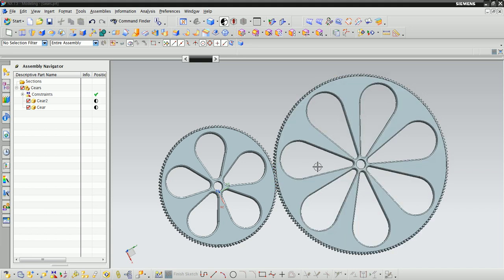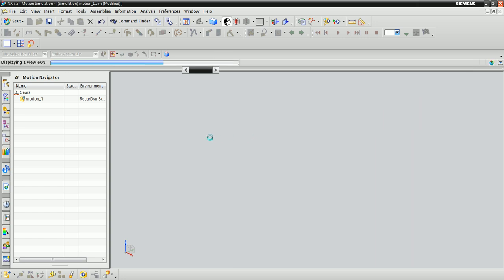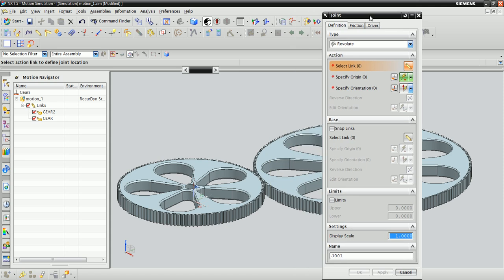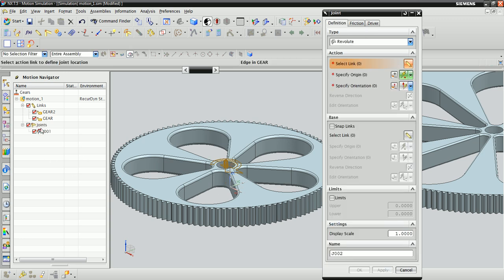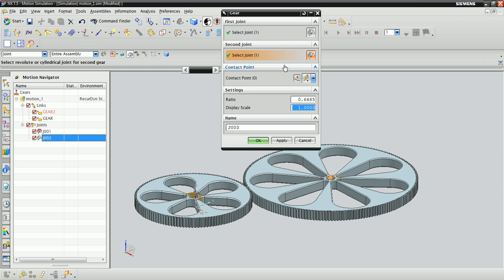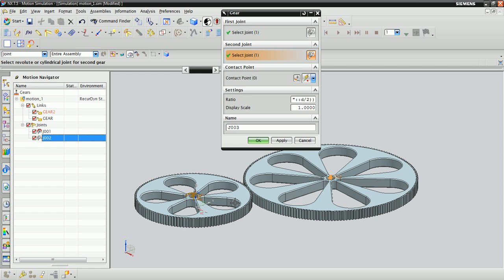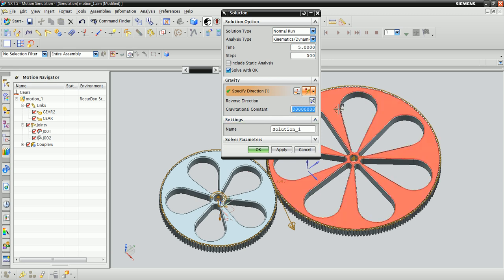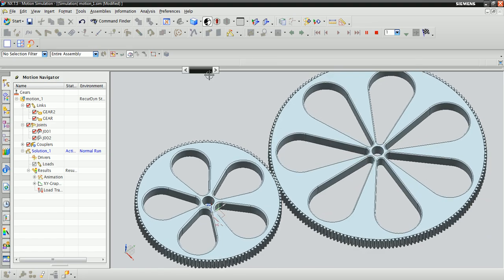NX 7.5 Motion Simulation: Gears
Learn to use the "Gears" Coupler in NX 7.5's motion simulation module!